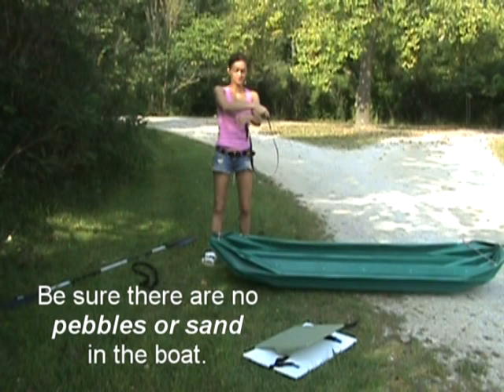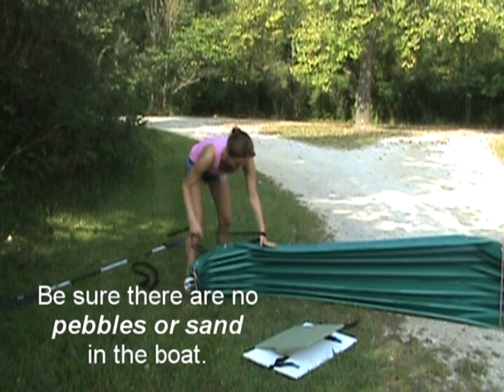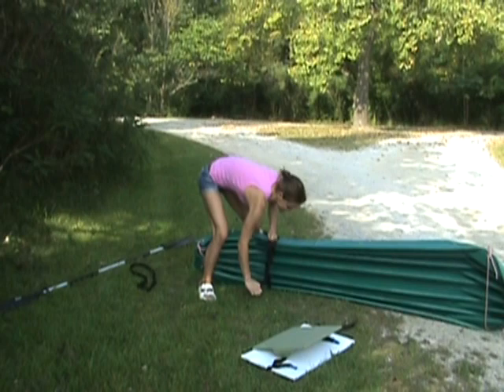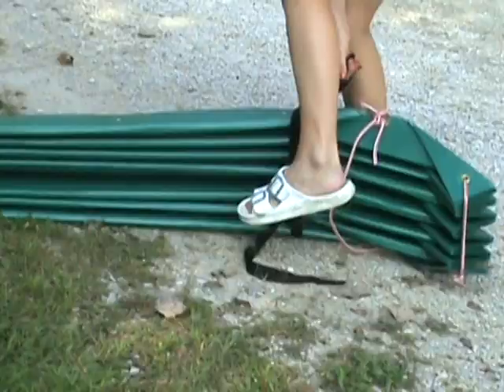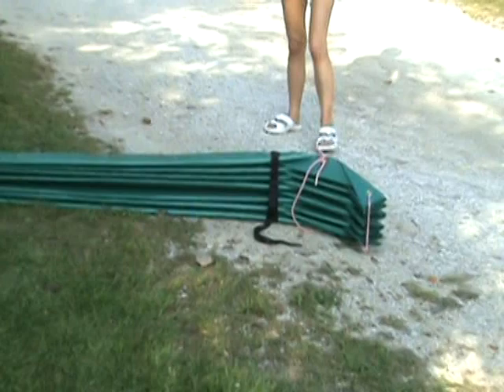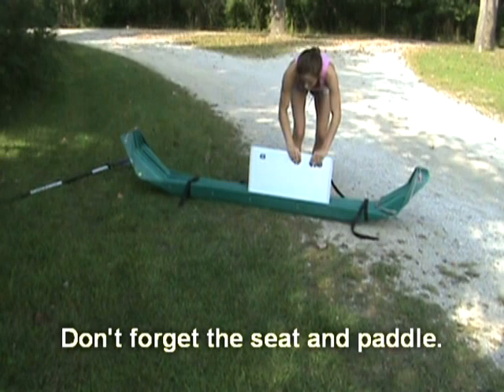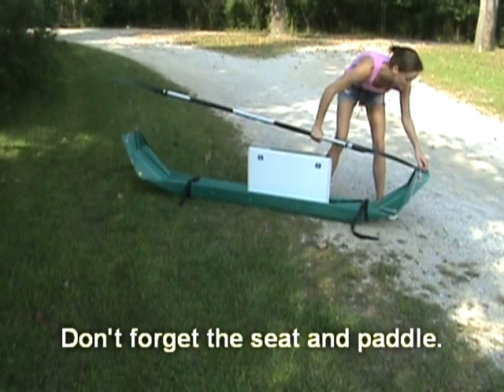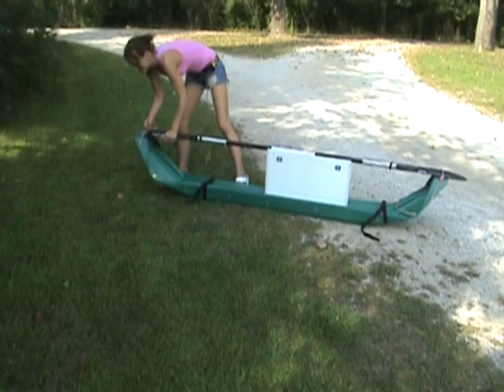COROGAMI DRAGONFLY KAYAK COMPRESSION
How to compress the Corogami Dragonfly folding kayak for ease of transport or storage.